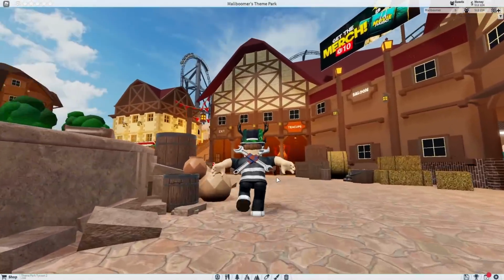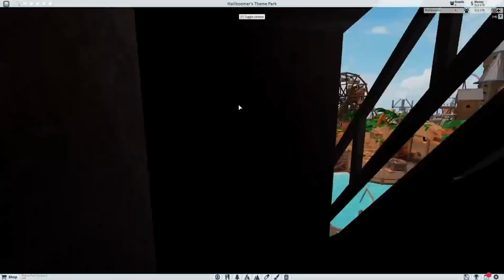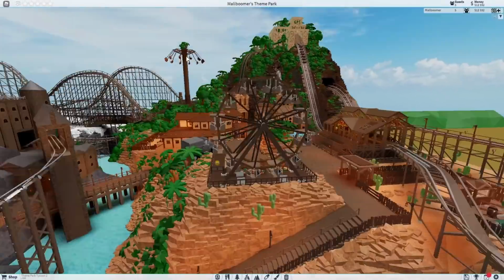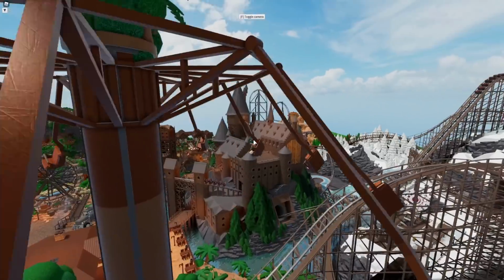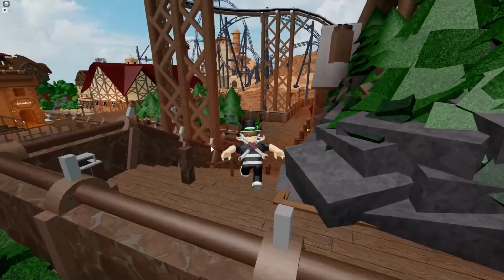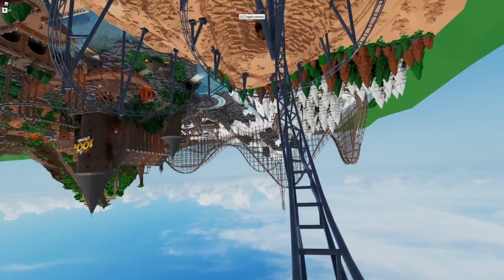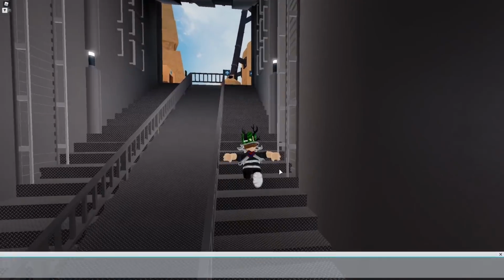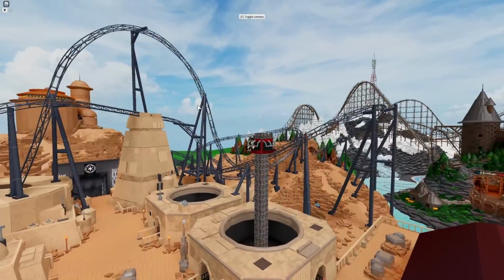Benny's Movie Park *INDIANA JONES!* Theme Park Tycoon 2 - (Park Tour!)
Today we're checking out the benny's movie park Indiana jones and Star Wars area and let me tell you, benji's adventure did an INSANE job creating this massive mega park. If you haven't been following the series benny's adventure has been working on this massive theme park tycoon 2 mega park called "Benny's Movie Park", and it's incredible.

I'm maliboomer and I play the game known as Theme Park Tycoon 2 on the site known as Roblox along with many other games like bloxburg, roblox cafes, jailbreak and really just anything Roblox related. Roblox is a platform played by millions of active and online communities. Roblox uses the currency known as "Robux" to buy and sell different items and has its own stock market. It's pretty incredible waht Roblox really has.